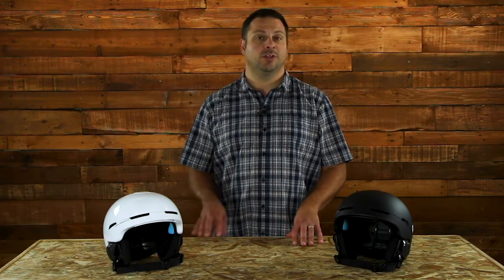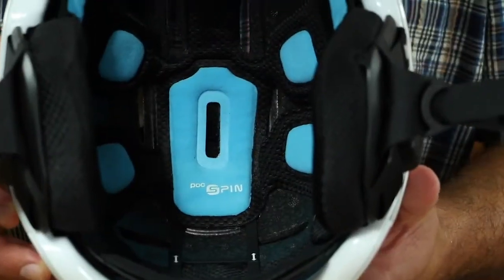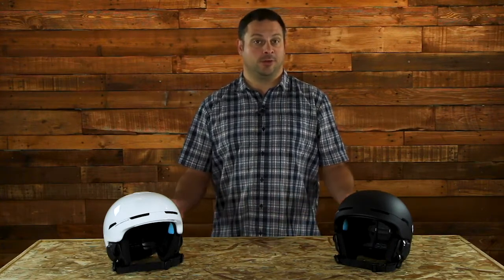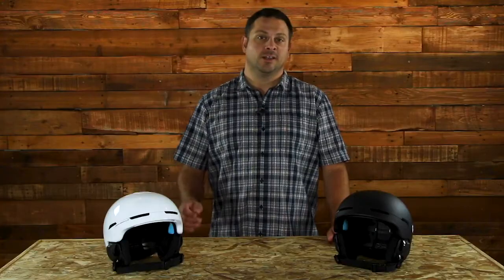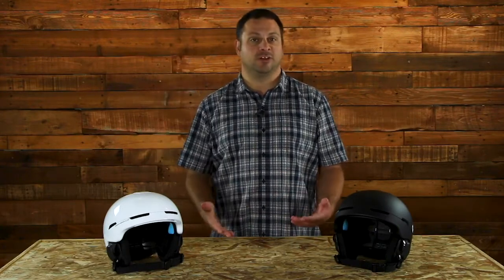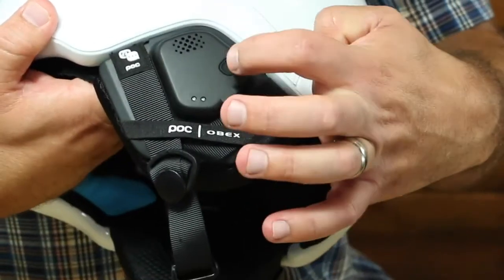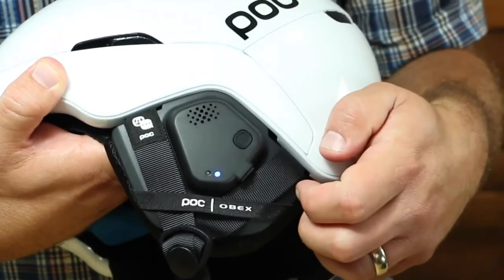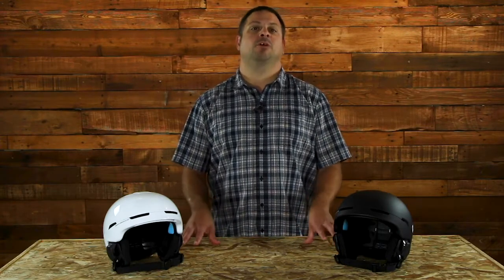2020 POC Obex Spin Communicaton Helmet Overview